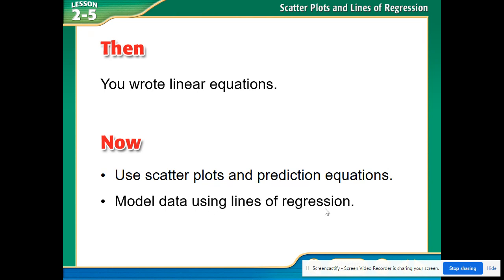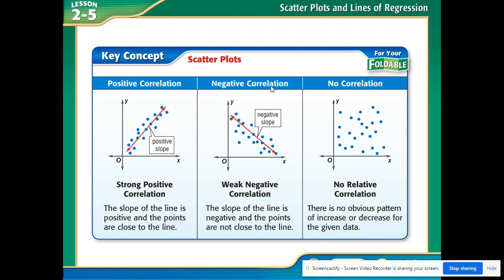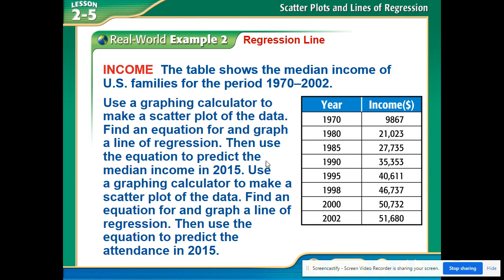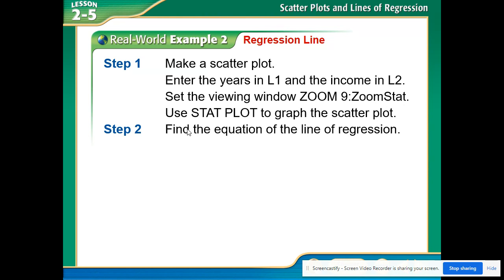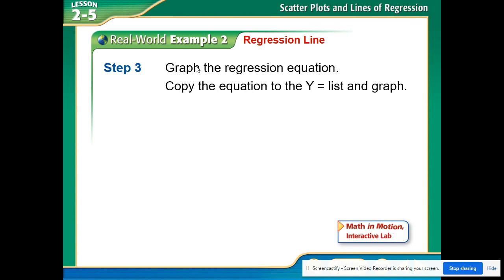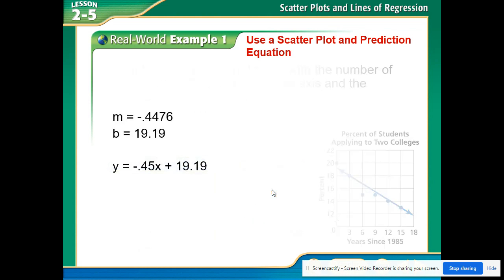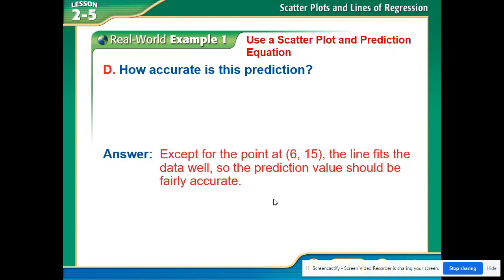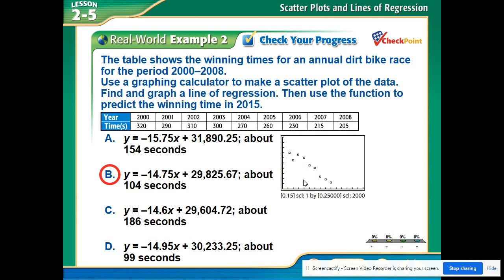Scatter Plots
Scatter plot problems